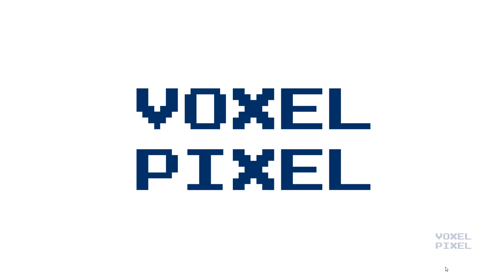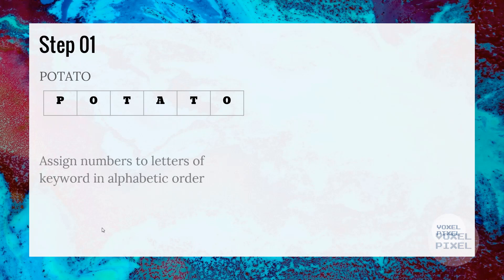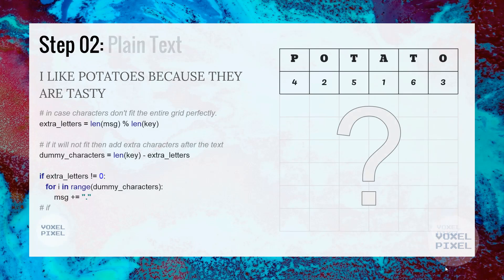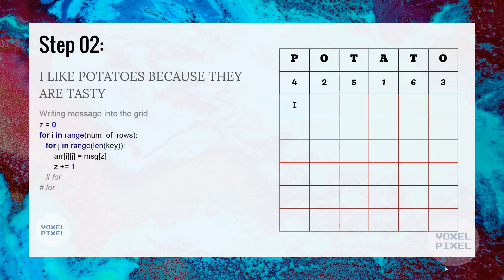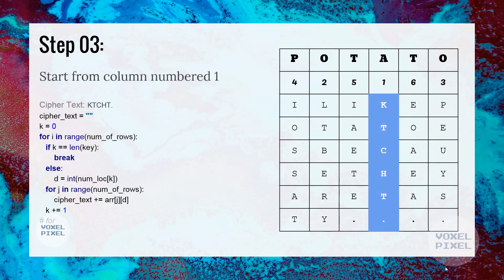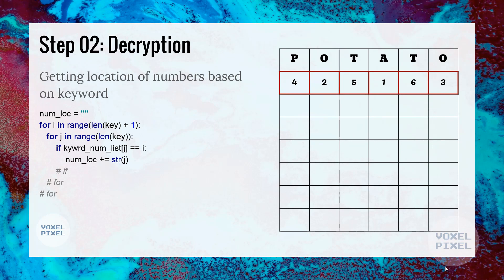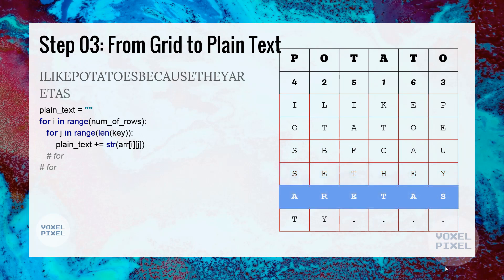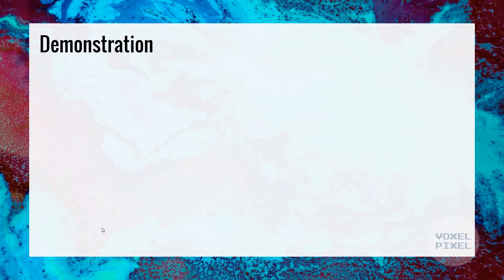Columnar Transposition Cipher Encryptiong and Decryption in Python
Columnar Transposition Cipher in Python
00:27 - Encryption
00:29 - Picking a keyword
01:30 - Plain Text
02:31 - Encryption Process
03:15 - Decryption
03:18 - Determining Grid size
03:28 - Decryption Process
04:00 - Grid to Plain Text
04:15 - Demonstration
04:53 - Credits

Columnar Transposition Cipher using python programming language
In Columnar Transposition Cipher during encryption we write plain text in rows and extract cipher text from column. During decryption we write cipher text in columns and extract plain text from rows.